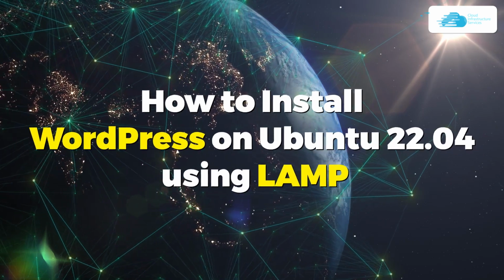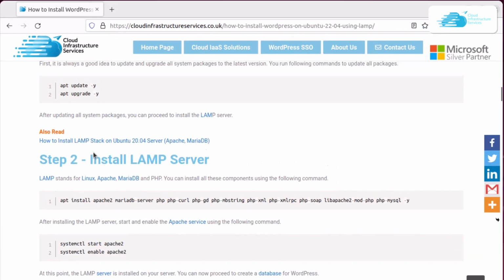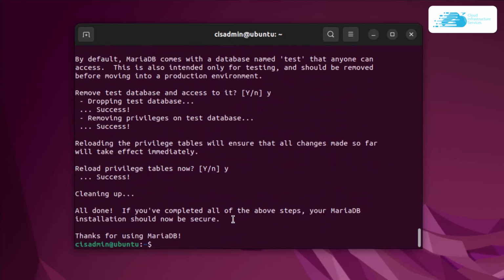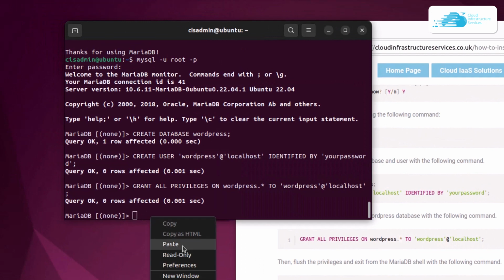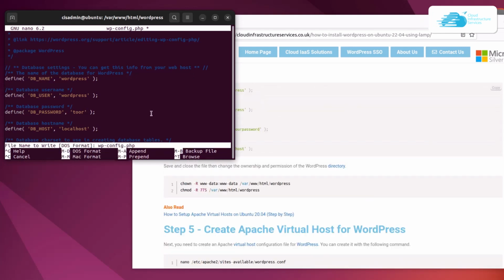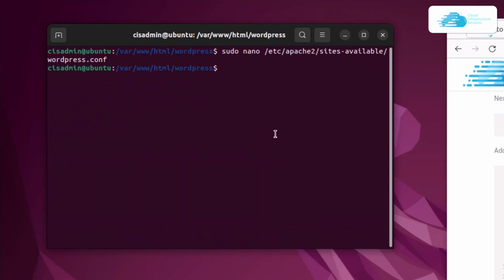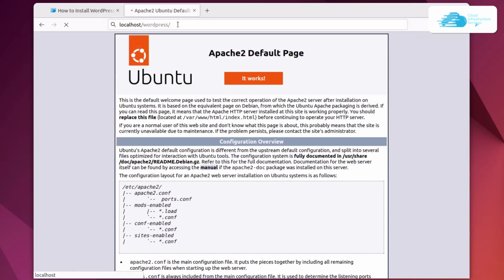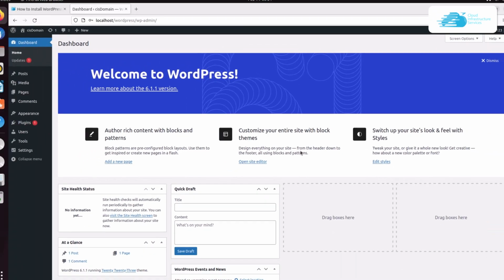How to Install WordPress on Ubuntu 22.04 using LAMP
How to Install WordPress on Ubuntu 22.04 using LAMP:  WordPress is a free, open-source content management system (CMS) that is used for managing and publishing digital content. Easy to use and install as well as customization to suit different types of websites and blogs.

This video will show the installation of WordPress on Ubuntu 22.04 using LAMP stack.

⏰Timestamps⏰
00:00 Intro WordPress on Ubuntu 22.04
00:54 Install LAMP Stack
01:18 Configure LAMP Stack for WordPress
05:36 Install WordPress
06:07 Login to WordPress
06:18 Outro WordPress on Ubuntu 22.04

Install WordPress AWS on Ubuntu Server with Apache Web Server, Let's Encrypt, MariaDB, ProFTPd

🔗 How to Install WordPress on Ubuntu in Azure using Apache Web Server, Mariadb, Lets Encrypt, ProFTPd

🔗 How to Setup WordPress on Google Cloud GCP on Ubuntu Linux with Apache Web Server, MySQL, FTP Server